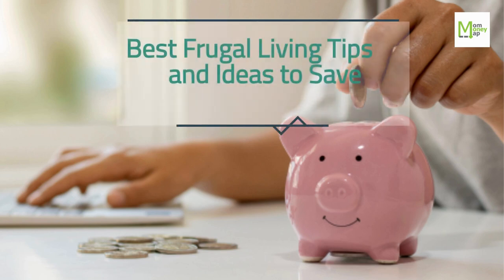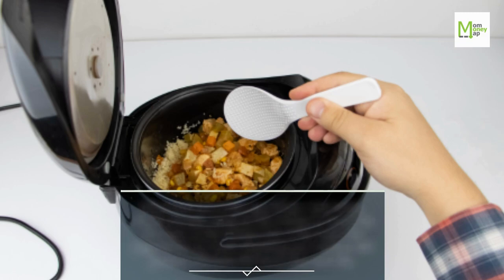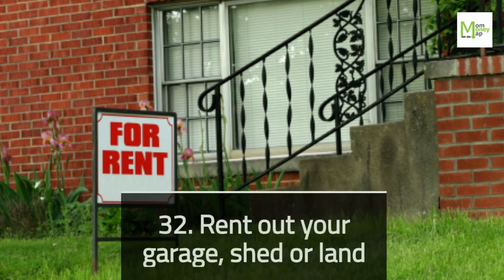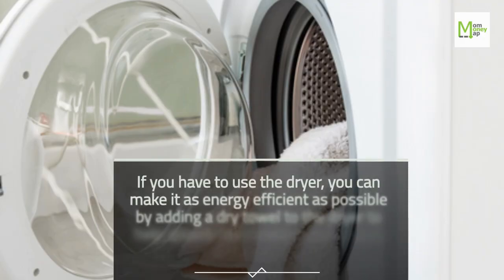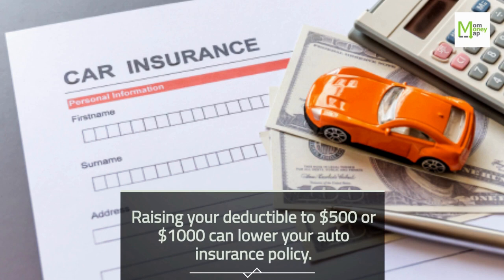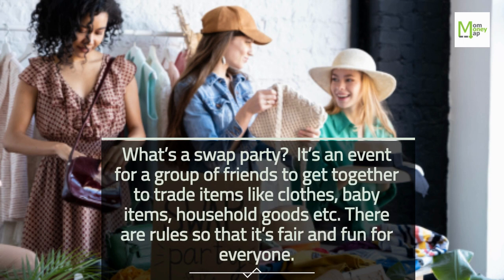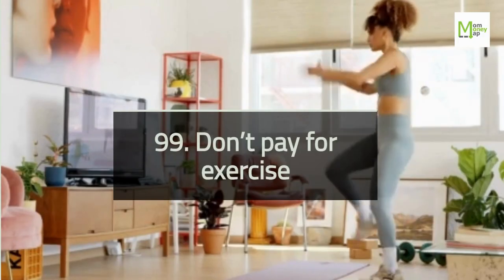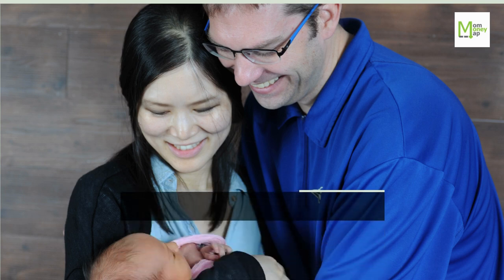Best Frugal Living Tips and Ideas to Save Money and Pay off Debt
Here are the Best Frugal Living Tips and Ideas that will empower you to achieve your financial goals:

Thanks for stopping by! Your support is appreciated.
- Jacqueline
(spreadsheets, printables and other digital downloads)